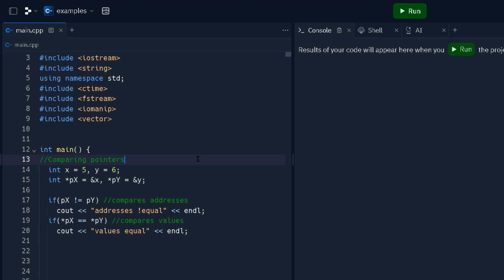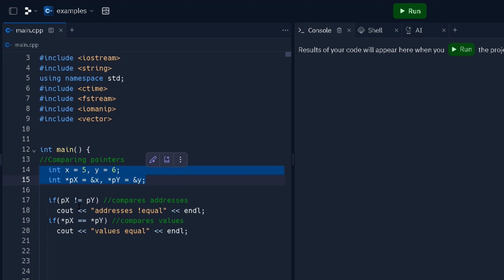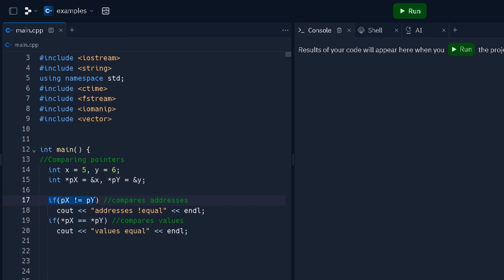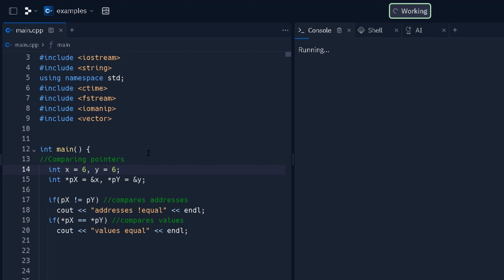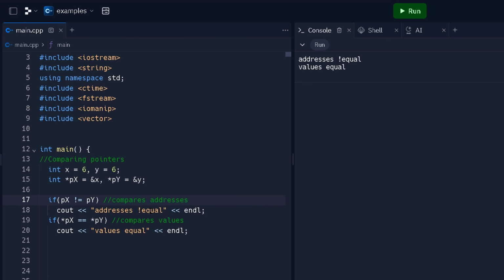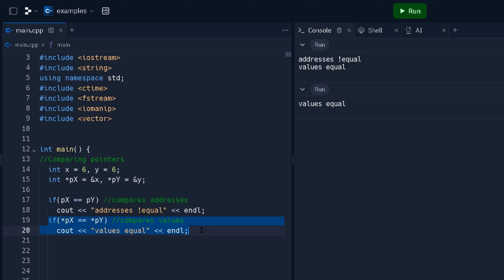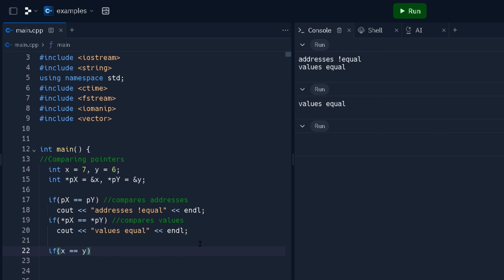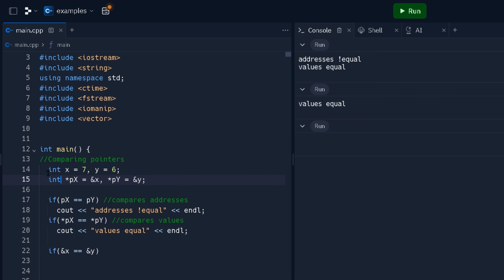comparing POINTERS in C++, addresses and values